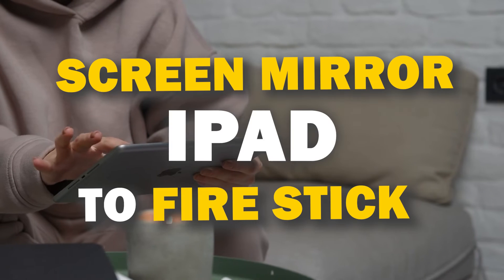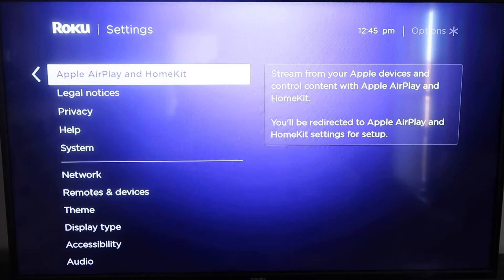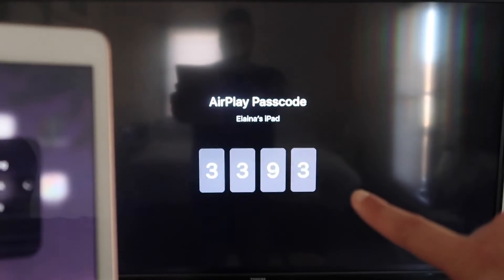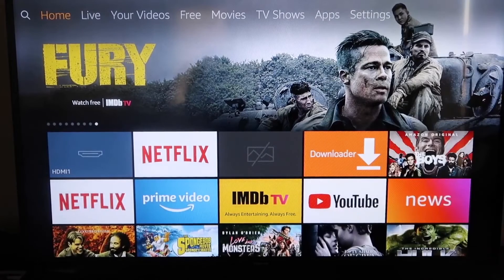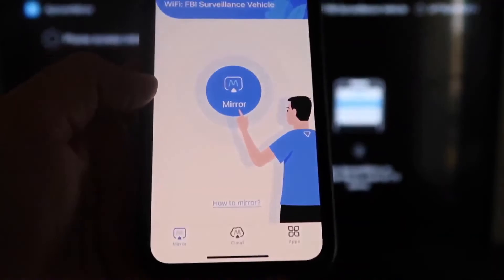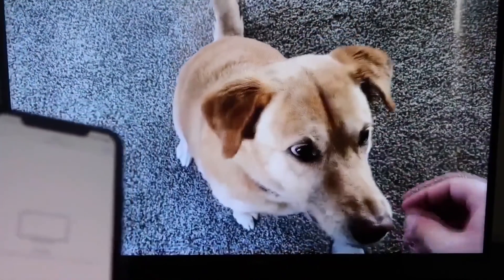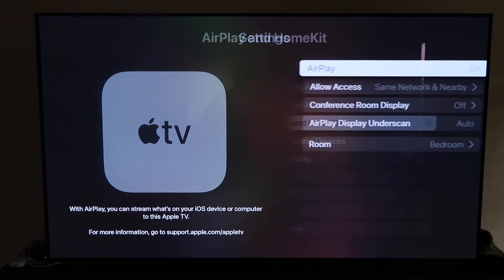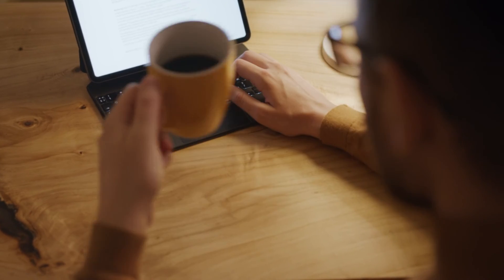How To Screen Mirror iPad to Fire Stick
In this instructional video, we show you how you can screen mirror an iPad to a Fire Stick.